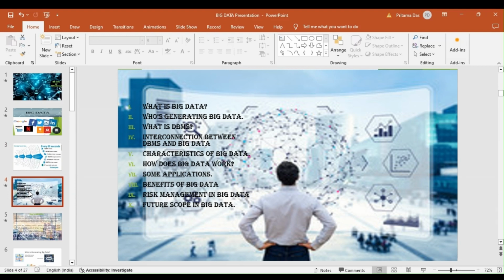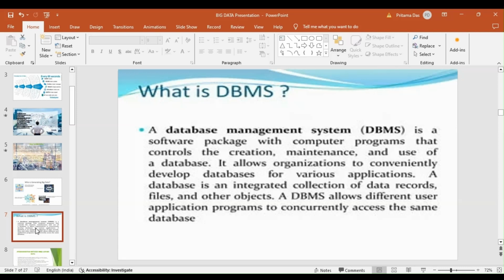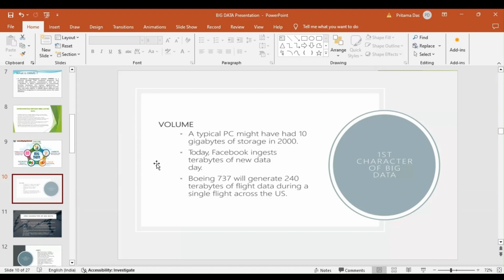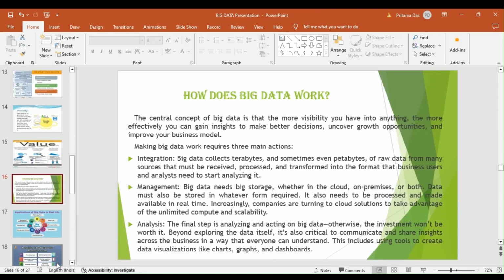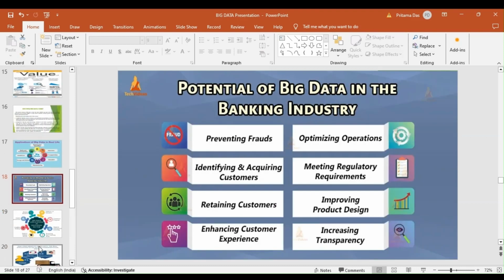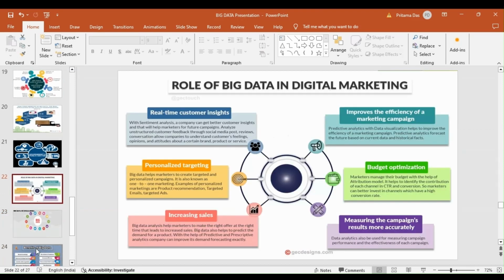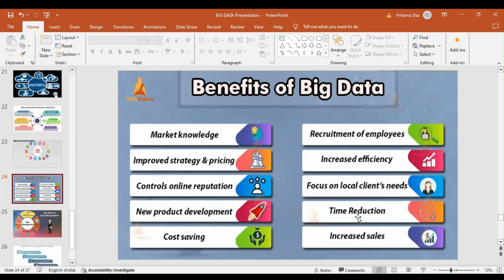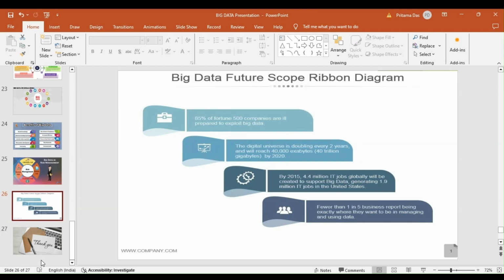Big Data Introduction & why Big Data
This video will describe the future in Big Data and its types and applications